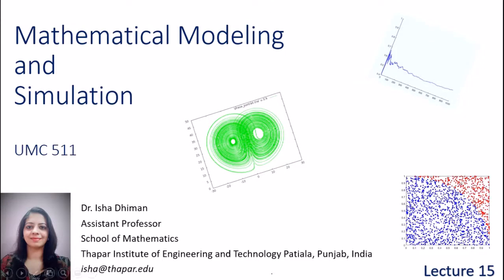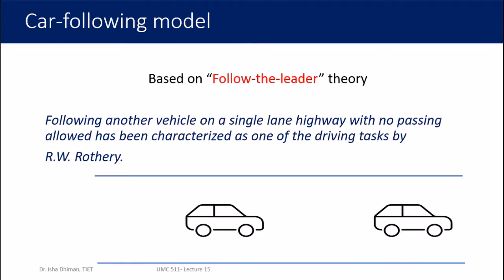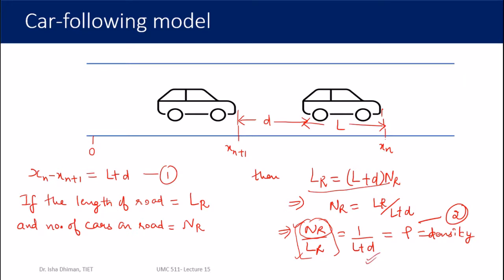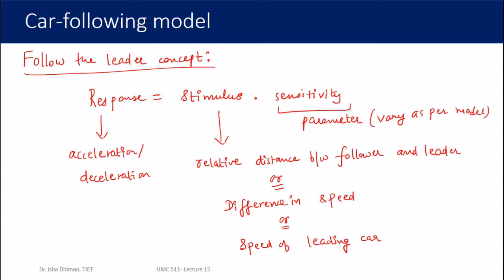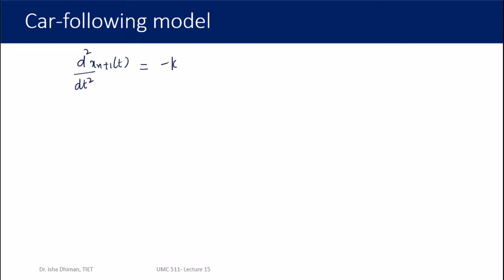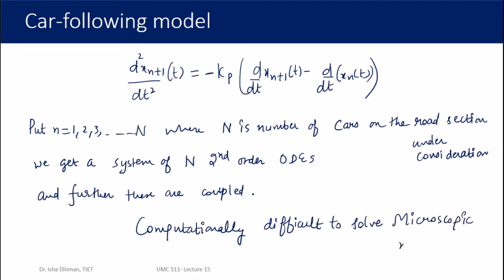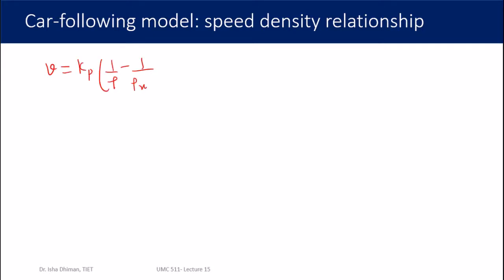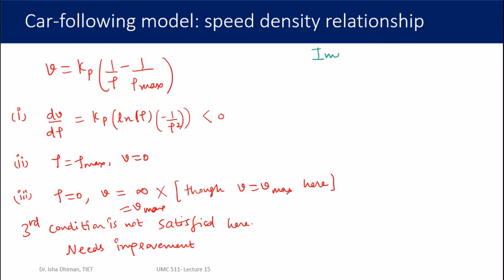LECTURE 15 : Microscopic traffic flow model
In this video, we discuss car following model, which is the most basic model in microscopic traffic flow model.